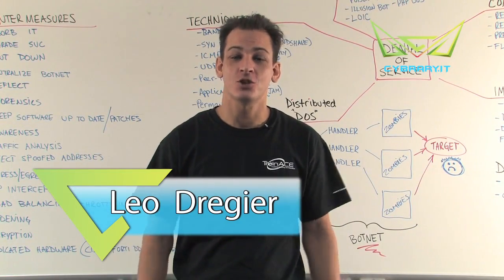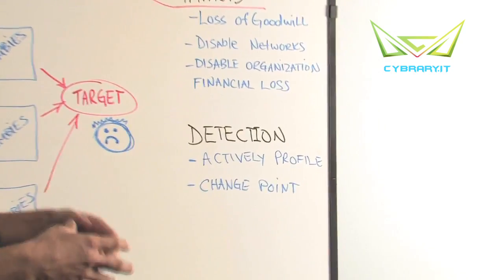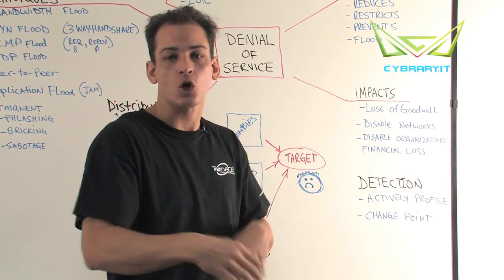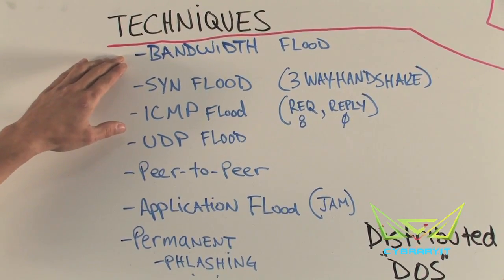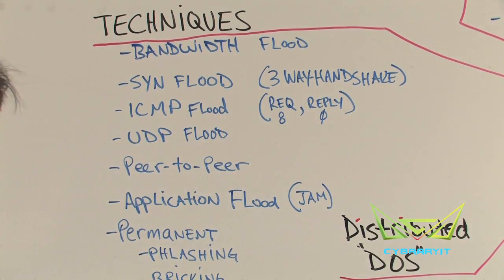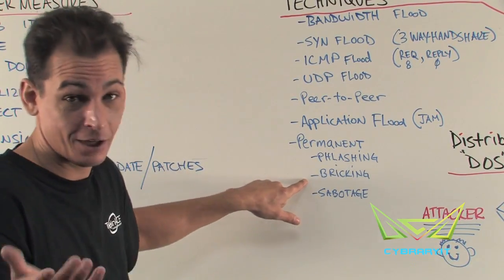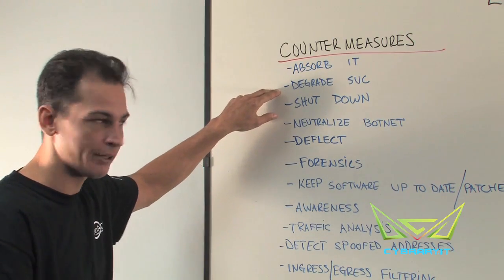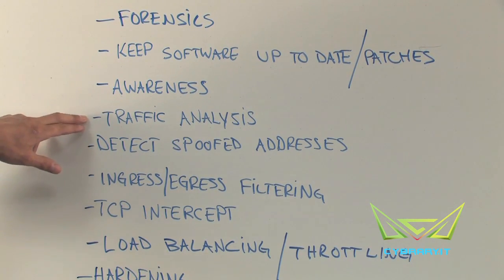[M10] Denial of Service - Whiteboard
= Summary below =